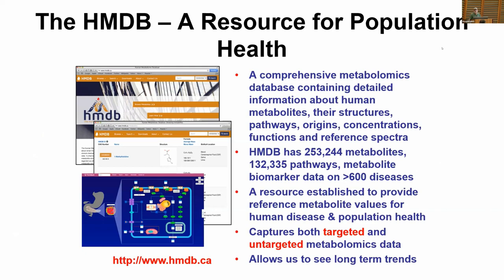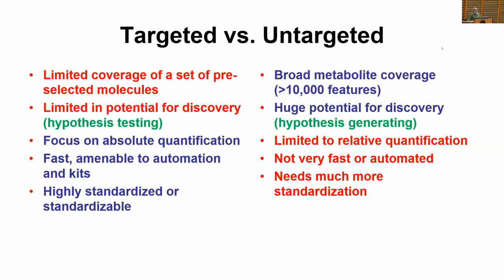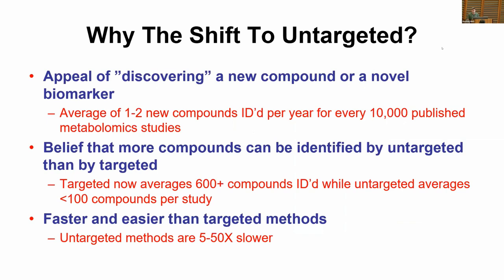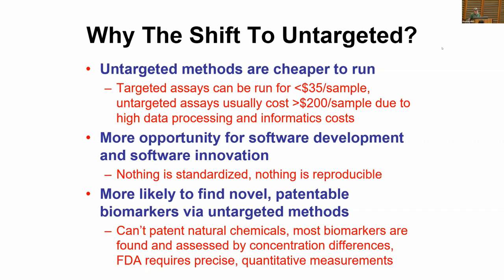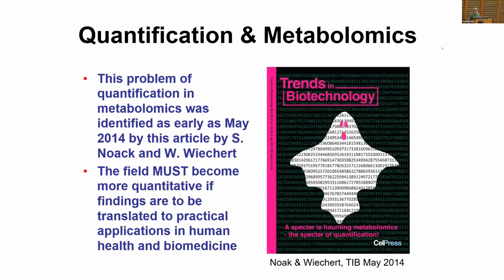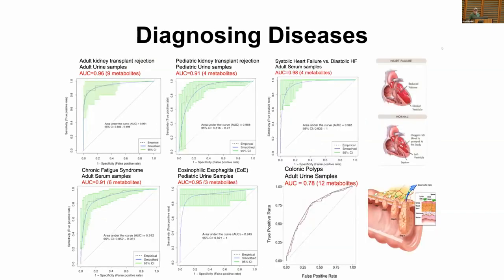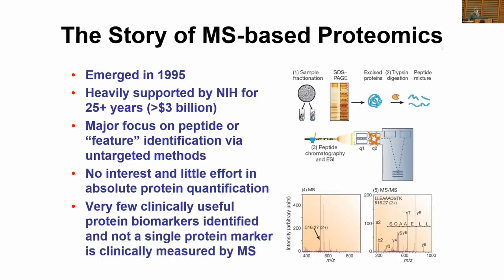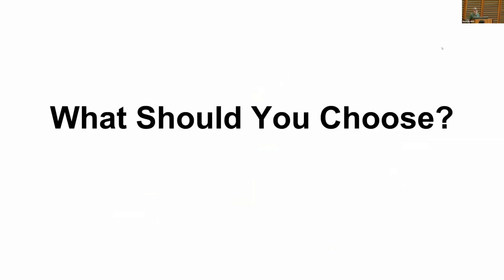Why targeted metabolomics is essential for population health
David Wishart’s talk at the event on Pan-cohort studies in October 2022